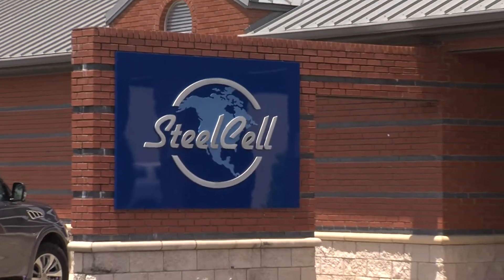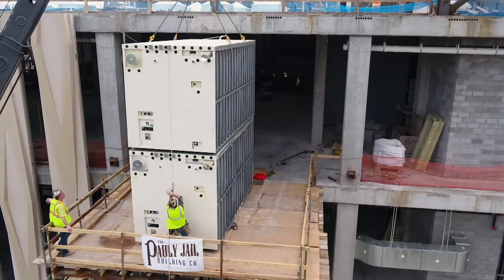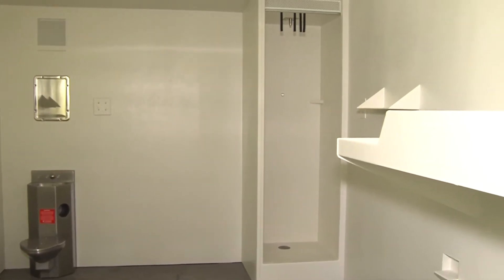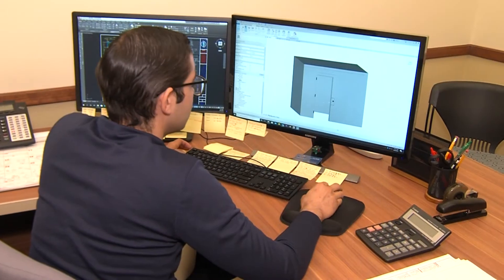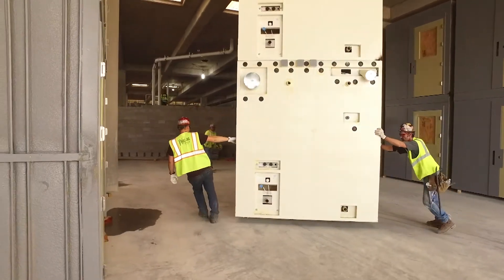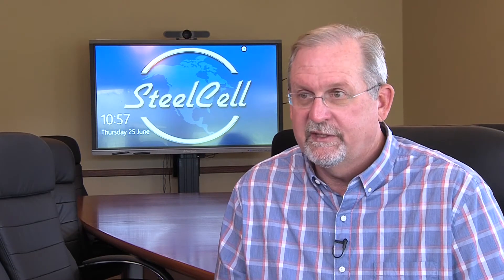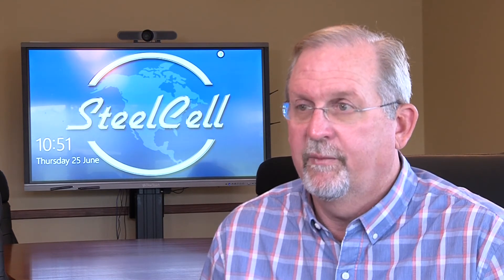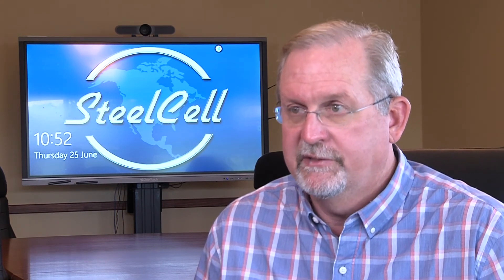Partnership Power - SteelCell of North America - Pauly Jail Detention Training Webinar Southeast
SteelCell of North America is the nation’s leading manufacturer of prefabricated detention modules. Mike Smith, President of SteelCell of North America reviews the latest trends and technologies regarding the use of prefabricated cells and related modular product, including; normalized cell designs, non-porous marine and industrial coatings easily sanitized, and rear chase designs that save construction costs while providing for ideal design for negative air pressure systems.